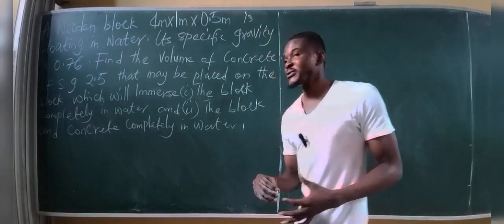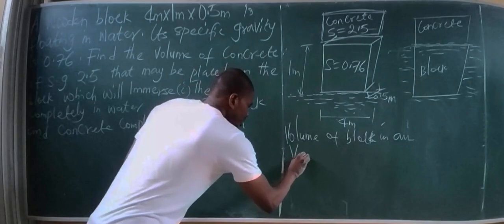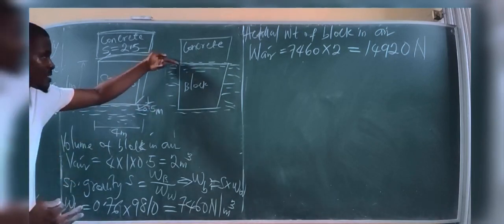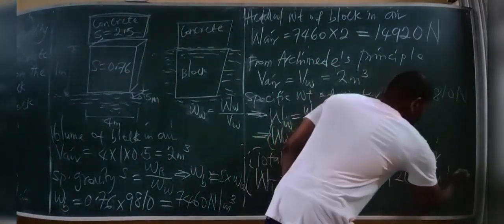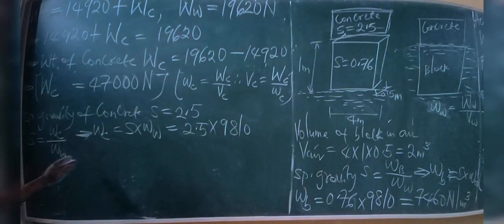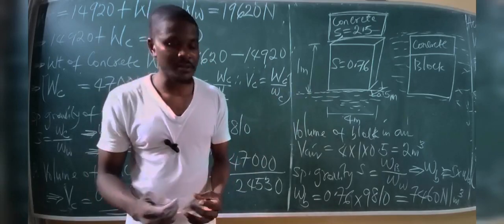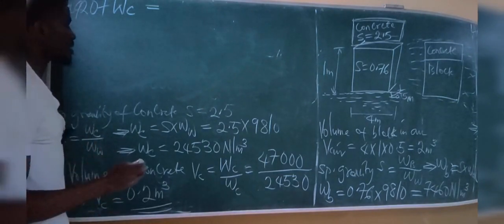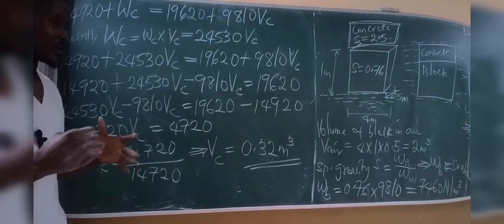Buoyancy and Floatation, Sample Problem 2 ArchimedesPrinciple ~ Fluid Mechanics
This video talks about Archimede's Principle and the laws of Floatation with solved examples on buoyancy